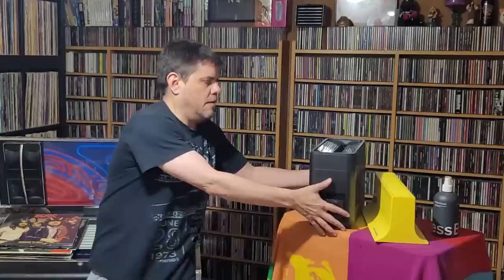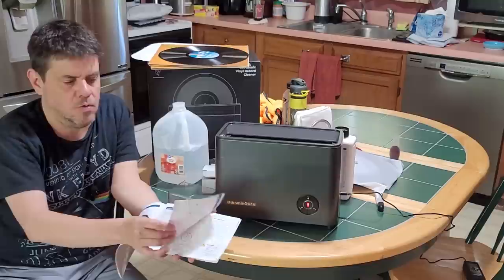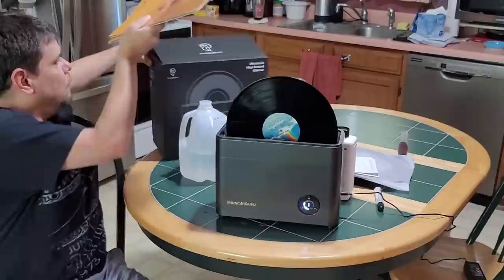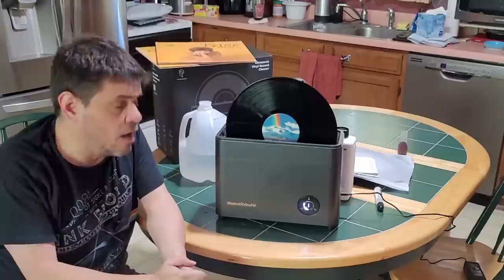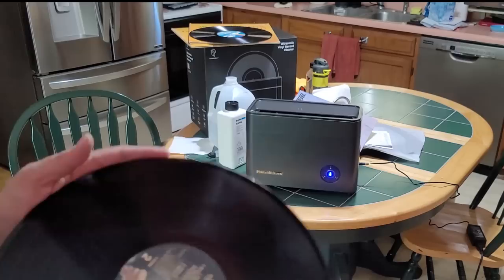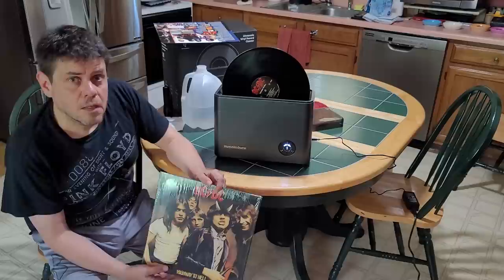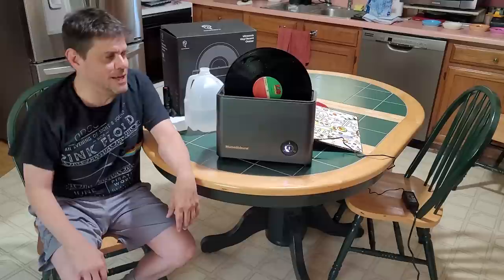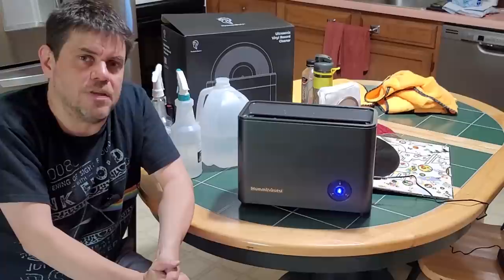I bought a Humminguru Ultrasonic Vinyl Record Cleaner... The results. (Vinyl community)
Did I finally find the record cleaner I was hoping for at a reasonable price?  I recently purchased a HumminGuru Ultrasonic record cleaner, known as "The Affordable Ultrasonic".  Did it perform as well as the $3000 models???  Spoiler alert: No it probably didn't.  But what kind of job did it do for the money?  I show the full cleaning process, suggest a mix for a pre-clean treatment, let you hear sound samples from the beginning of a new $35 album that sounded like it came from a garage sale, and more.  If nothing else, I show Bob Dylan, Patsy Cline, AC/DC, and Led Zeppelin records.